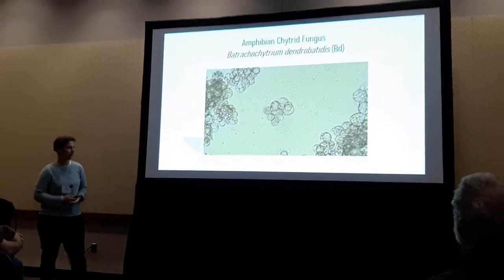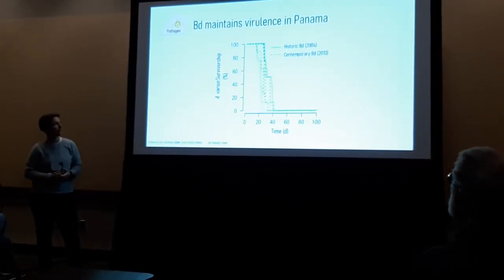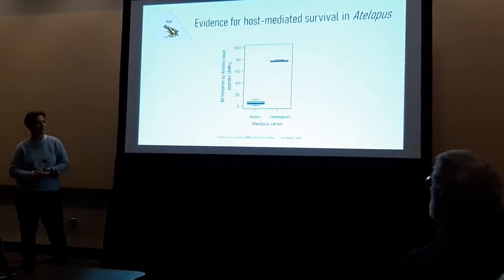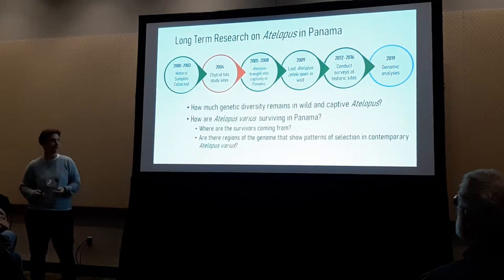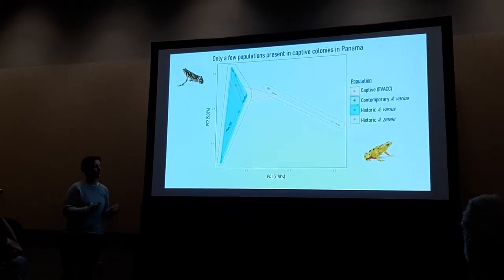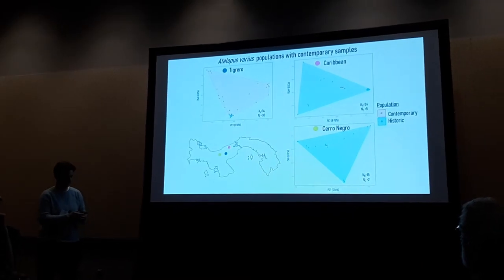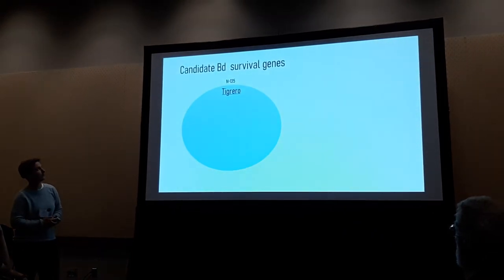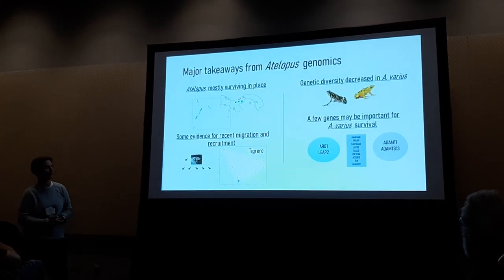Byrne: The genetics of persistence in the Panamanian Golden Frog